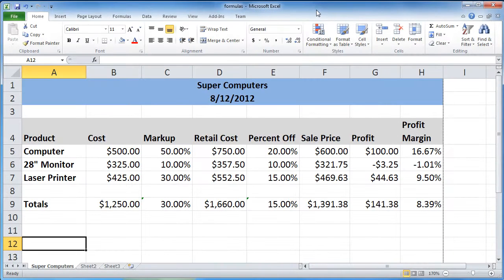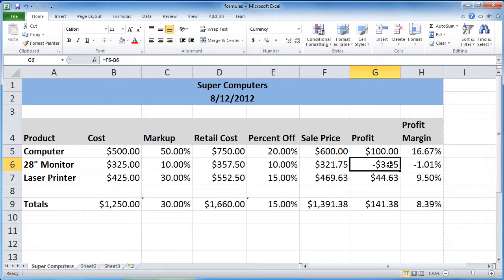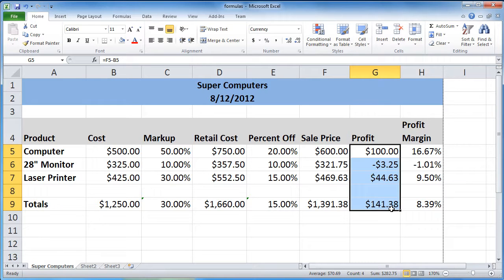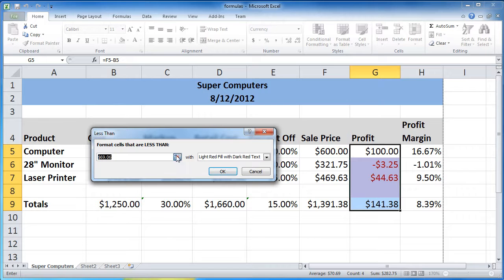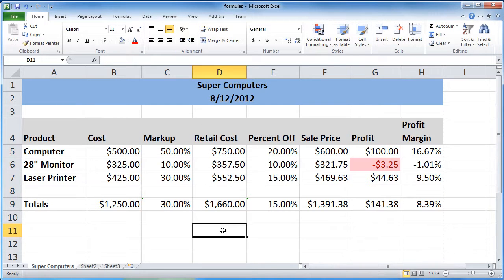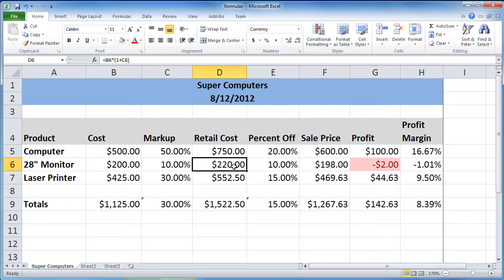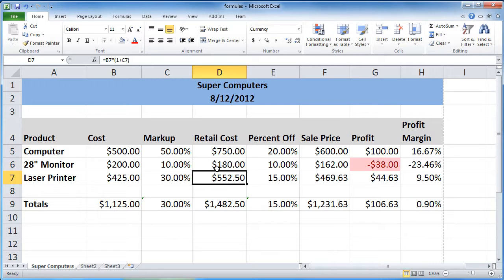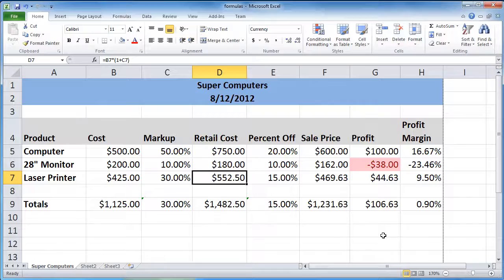Conditional Formatting Excel